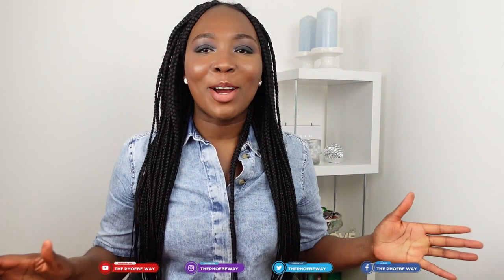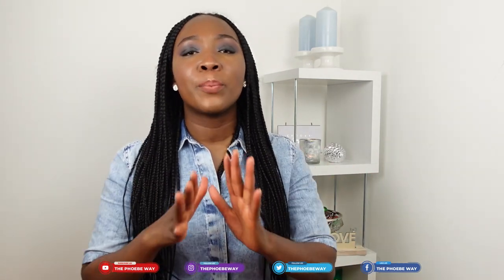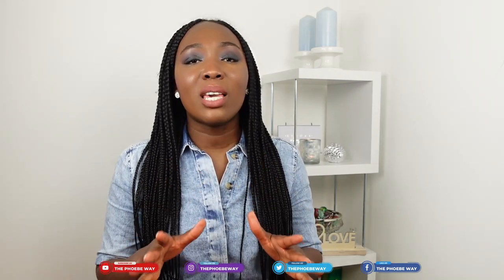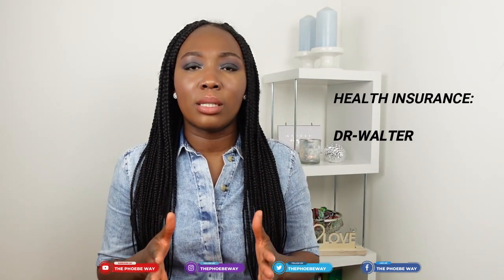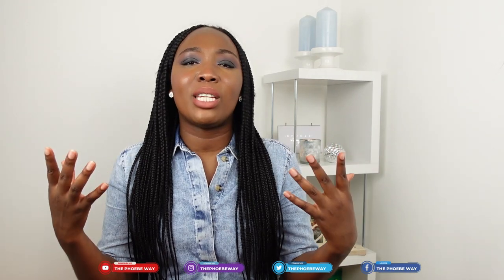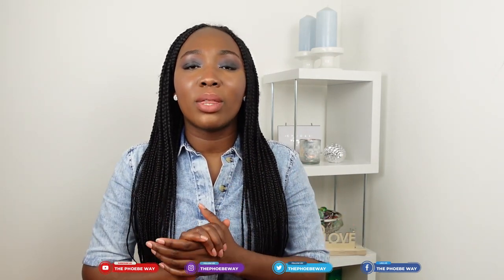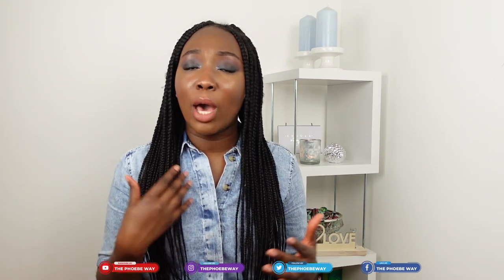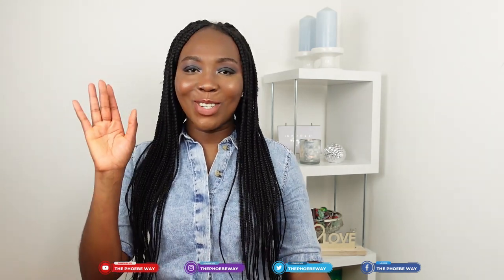How to apply to German Universities 2021| Scholarships in Germany || The Phoebe Way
Are you thinking of studying in Germany? Do you want to study in Germany?
Are you worried of how to fund your studies in Germany? Check out the list of scholarships in Germany.
How to apply to German universities as a foreign student for the academic years 2021/2022 and which scholarships you should be on the look out for as a foreign international student in Germany

Welcome to the Phoebe Way!

Your plug for all information life in Germany! German visa, German citizenship and lots more!

Background music: Festivities in Belize and Blue Dream by Cheel (YouTube Music Library)